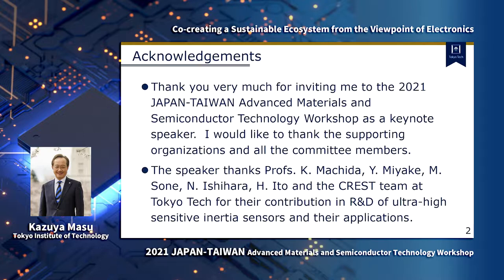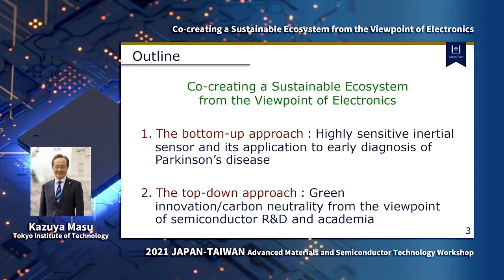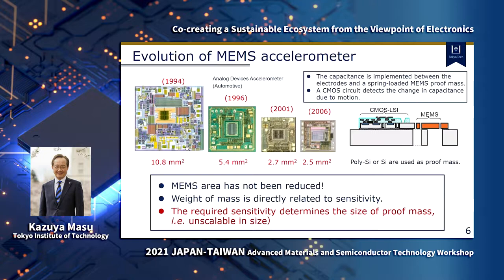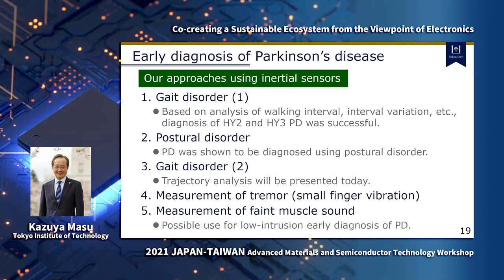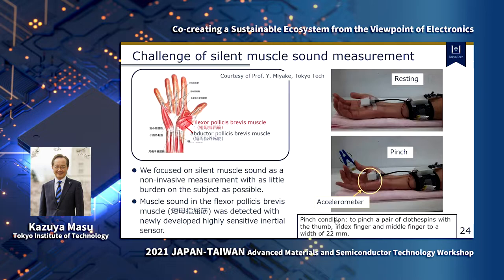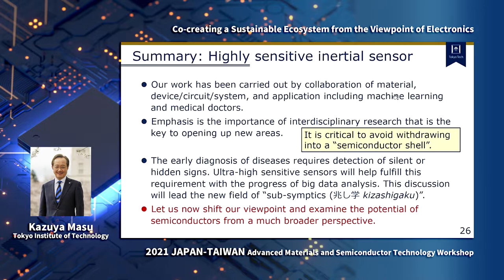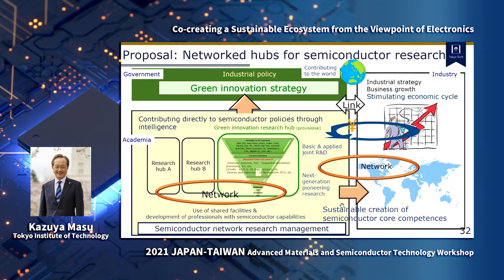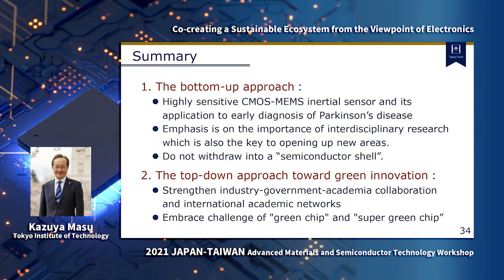Co-creating a Sustainable Ecosystem from the Viewpoint of Electronics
Prof. Kazuya Masu from Tokyo Institute of Technology gave a talk entitled "Co-creating a Sustainable Ecosystem from the Viewpoint of Electronics" at 2021 JAPAN-TAIWAN Advanced Materials and Semiconductor Technology Workshop of the Tohoku Forum for Creativity, Tohoku University.

"2021 JAPAN-TAIWAN Advanced Materials and Semiconductor Technology Workshop (2021OA)" – October 28, 2021 @ Tohoku University